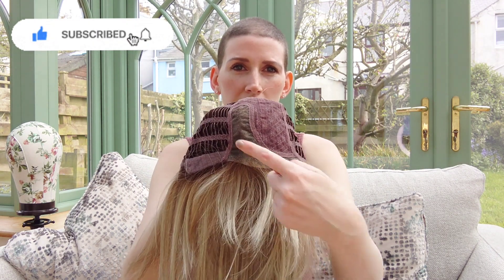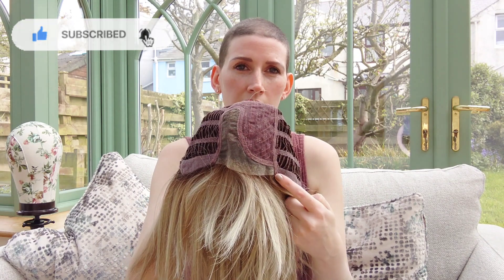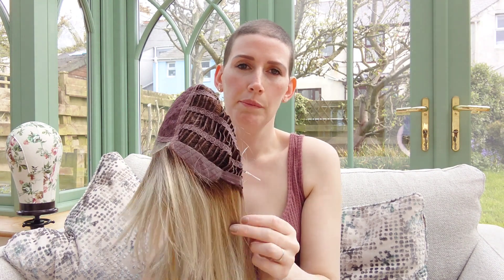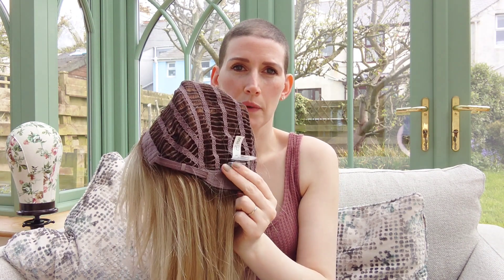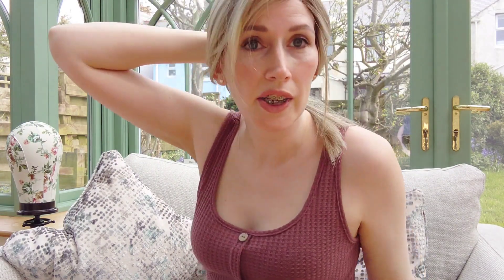Code Mono by Ellen Wille in Sandy Blonde Rooted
How cute is Code Mono? 💜

Side swept fringe, gorgeous razor cut face framing layers. Super lightweight and low density.

This one has some of the bells and whistles but not all. Reflected in the price tag, making her more budget friendly.

Lace front is done really well but the transition from temple to temple lace front is quite noticeable. Part is a little dense, tempted to pluck.

Fibres are silky smooth. This one is a standard synthetic but not super shiny like some. Very realistic fibres.

Specs:
Fringe: 5"
Nape: 11.5"
Root to Tip: Approx 17"
Weight: 4 oz
Standard Synthetic
Temple to Temple Lace Front
Left Mono Part
Wefted Cap

Hair: Code Mono by Ellen Wille in Sandy Blonde Rooted. Purchased with my own funds. Available from Mimo Wigs.